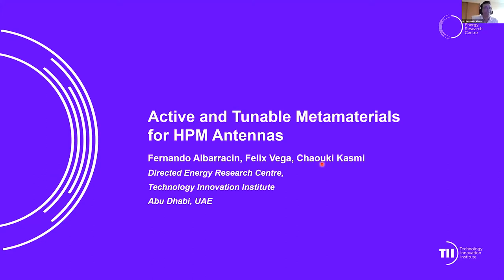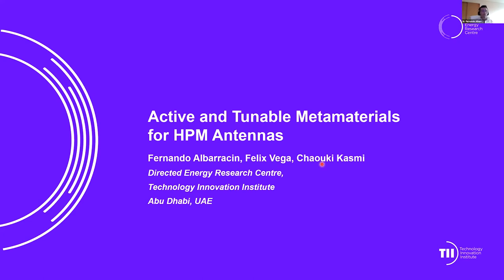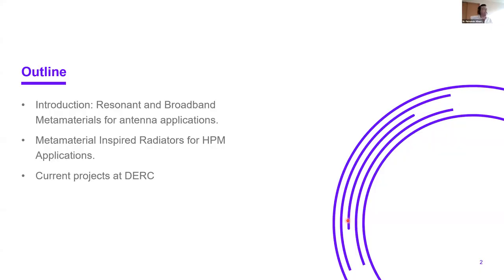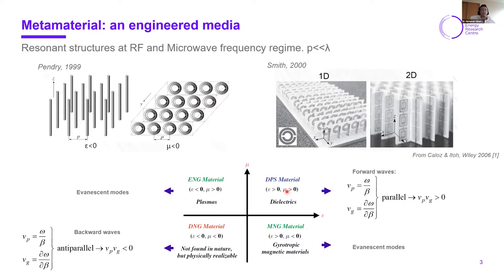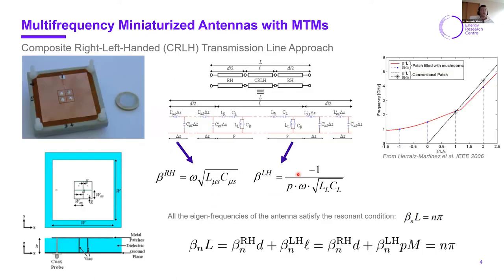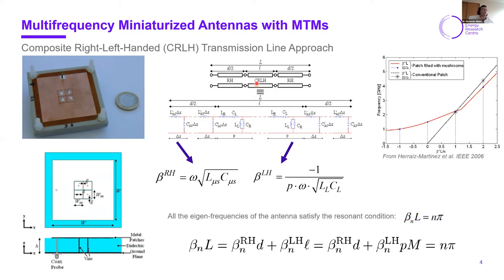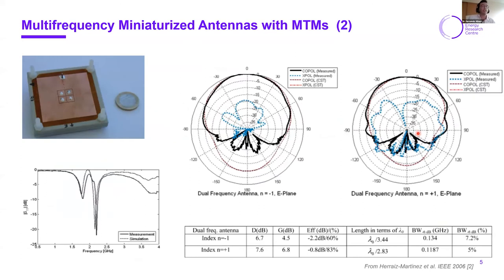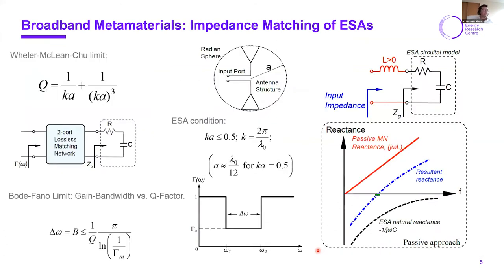Dr. Fernando Albarracin / Active and Tunable Metamaterials for HPM Antennas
TII Metamaterials and Applications Seminar 2021 – Fernando Albarracin – Technology Innovation Institute

Engineered electromagnetic materials in the RF and Microwave regime offer attractive advantages for both transmitting and receiving radiators. Critical parameters of the radiator, such as impedance matching, radiation pattern, and beam scan angle, can be modified at frequencies at which the sole original geometry cannot support. Additional considerations arise when the design involves wideband or high-power handling capabilities. Tunable responses exploiting the miniaturized cell-size and periodicity characteristics of meta-surfaces in the vicinity of HPM radiators allow new desired system characteristics. Background and new perspectives on tunable metamaterials applied to HPM radiators are explored in this presentation.